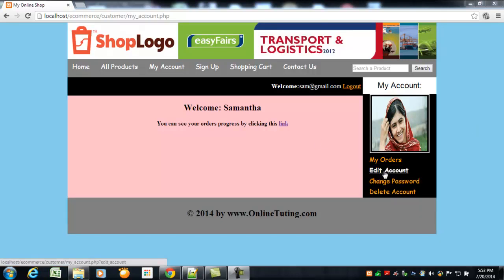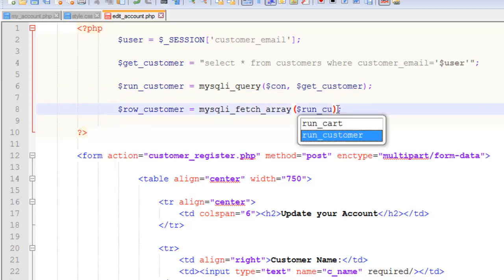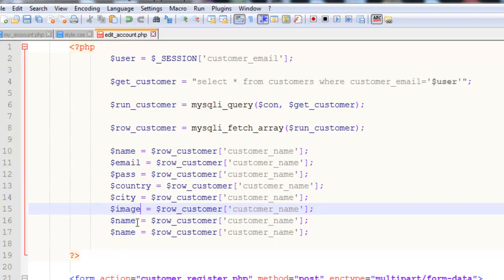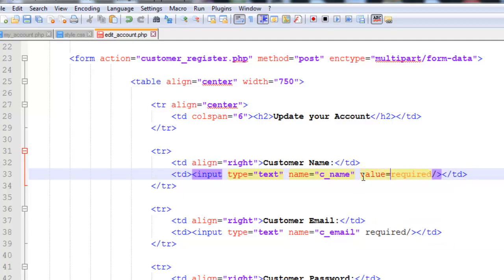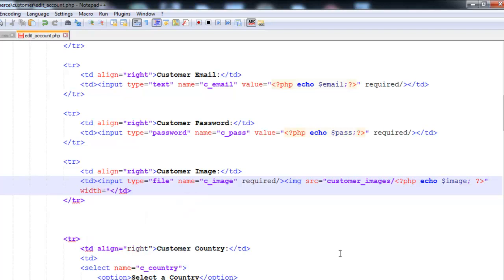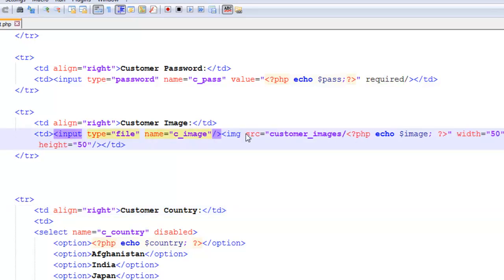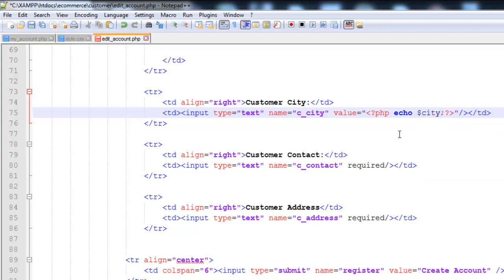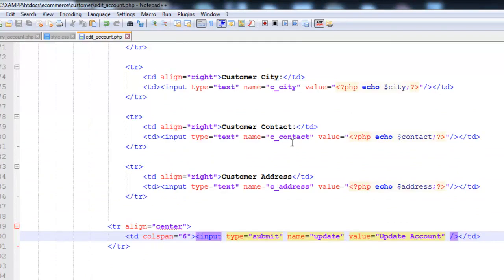E Commerce Website in PHP & MySQL Part 41 Customer Editing Account